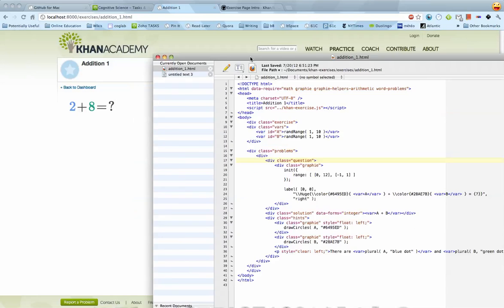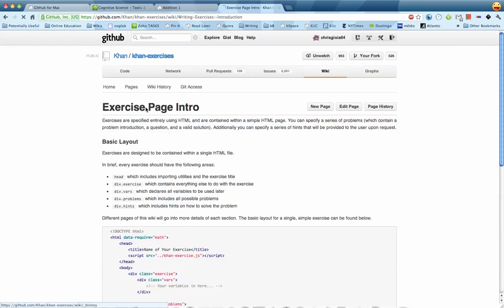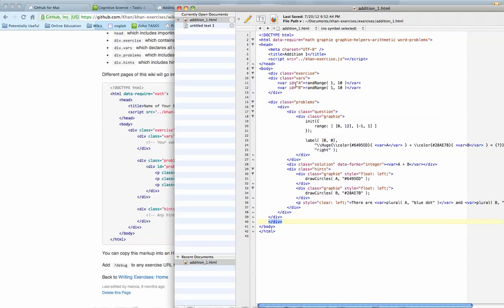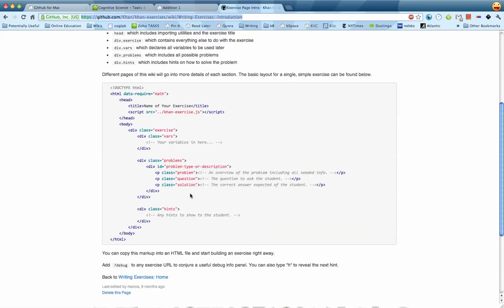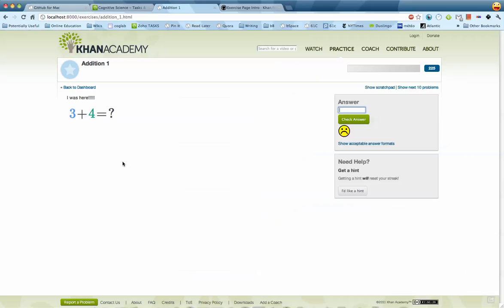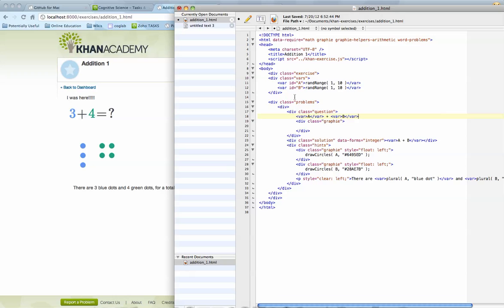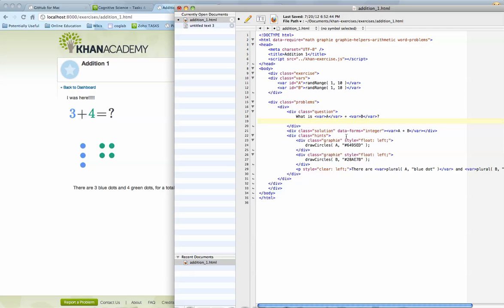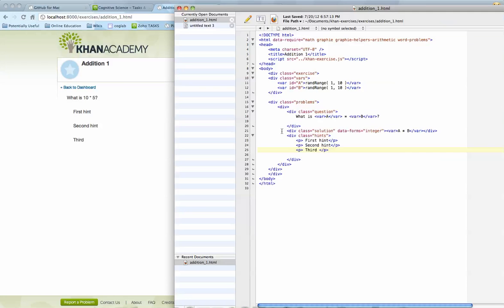Developing Khan Exercises (2)